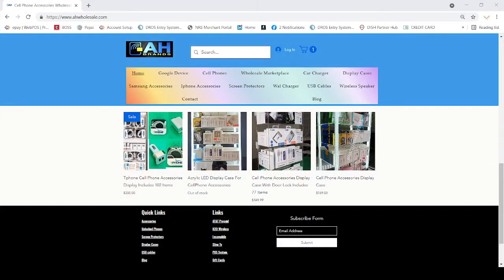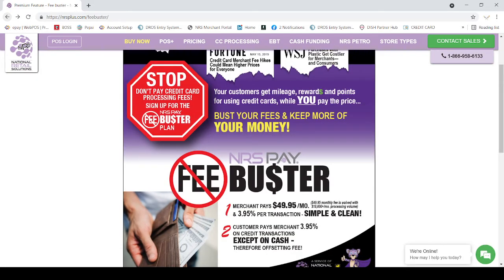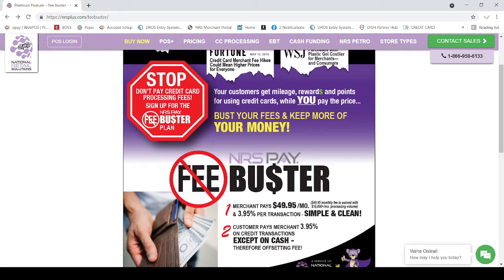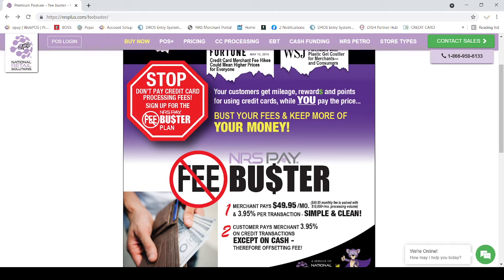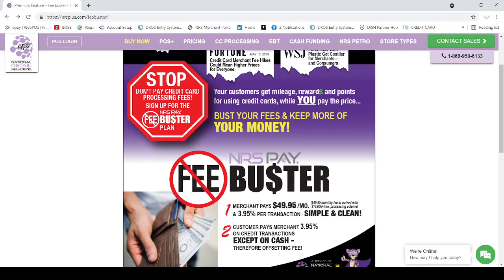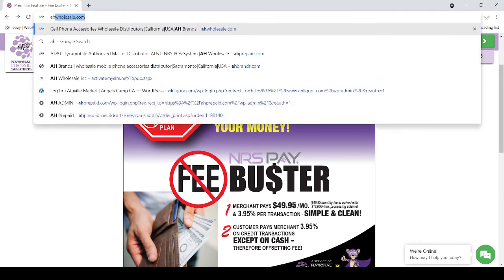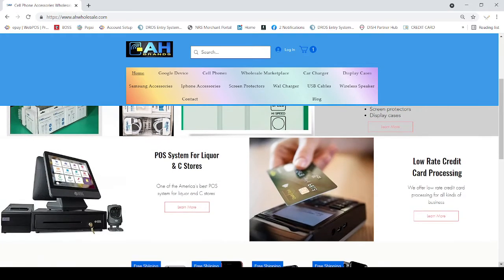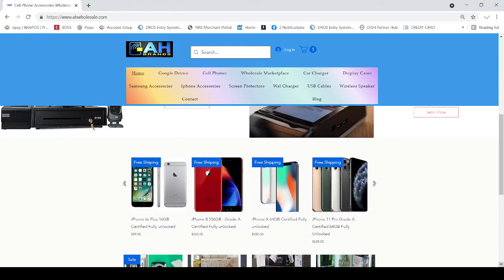What is The Fee Buster Program On Credit Card Processing-NRS Liquor Store POS Syatem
Please watch this video to learn about fee buster program on credit card processing when you buy NRS liquor store pos system